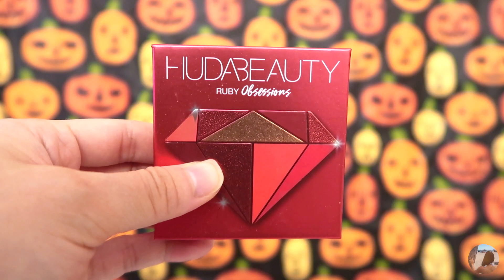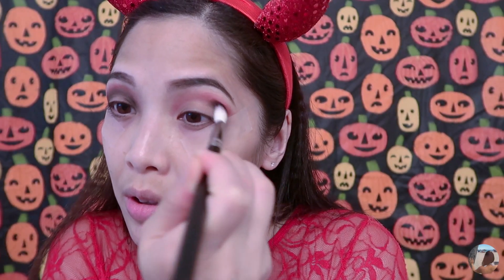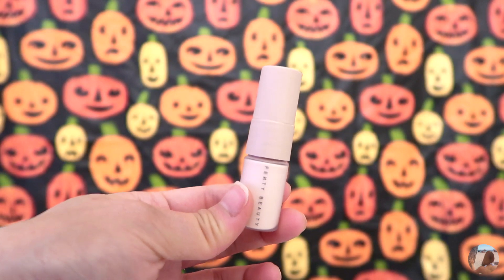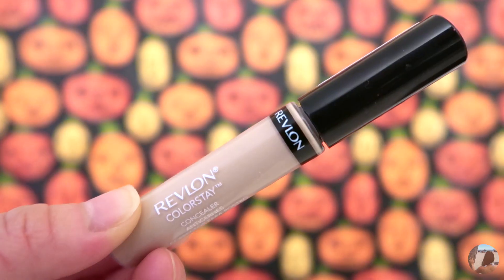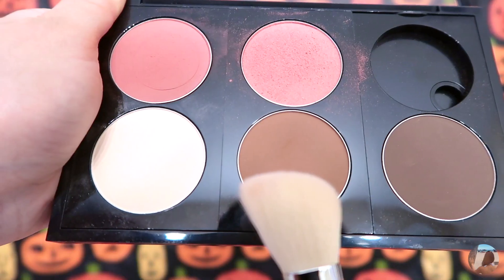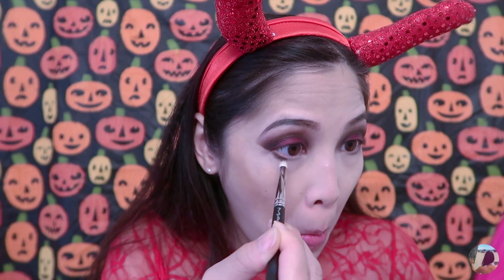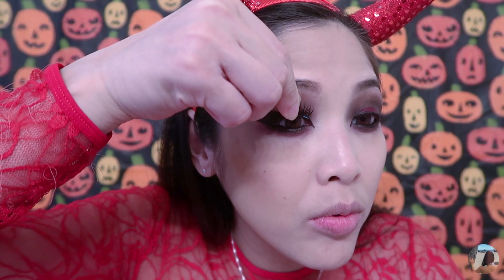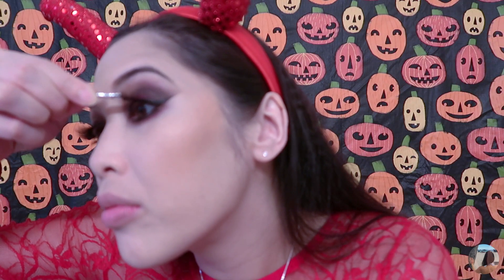DEVIL MAKEUP TUTORIAL 😈 | Sexy Halloween Makeup | BEAUTY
Hello everyone, here is another Halloween look… a sexy devil. Sorry for the creepy music! Enjoy! 💙

EQUIPMENT

PRODUCTS USED

Huda Beauty Ruby Obsessions palette
Urban Decay e/s in BlackJack
Revlon ColorStay Foundation in Nude
Revlon ColorStay Concealer in Light
NYX HD Studio Photogenic Finishing Powder
MAC Sculpting Powder in Shadester
NYX Matte Liquid Liner
MAC Kohl Power Eye Pencil in Feline
Benefit Badgal Bang
Kat Von D Everlasting Lip Pencil in Skully

Devil headband from Target

MUSIC